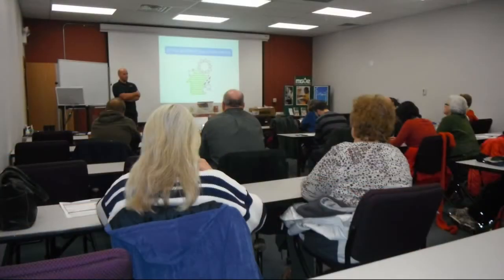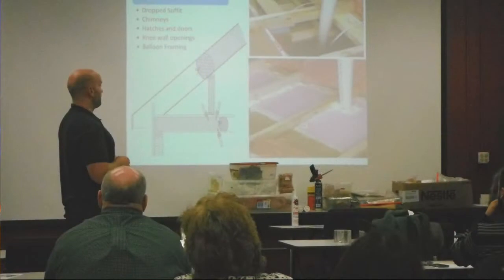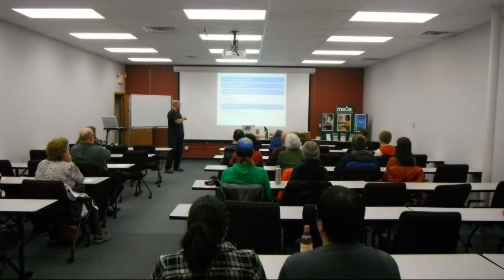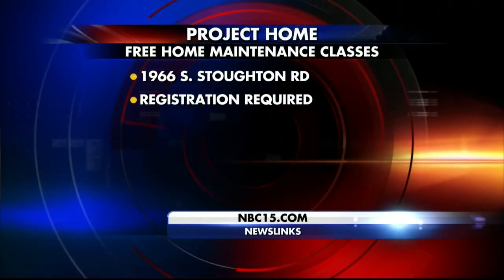Project Home Free Home Maintenance Classes Interview AM 2-9-2014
Phillip Downs and Jason Hafeman from Project Home talk about the free classes they offer for homeowners ranging from tracking utility bills to home inspections to basic home maintenance.